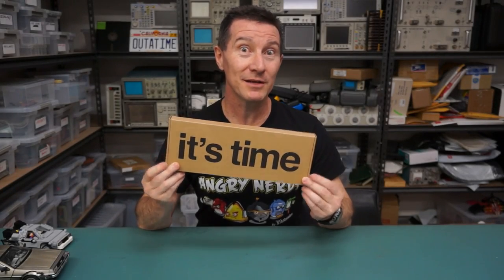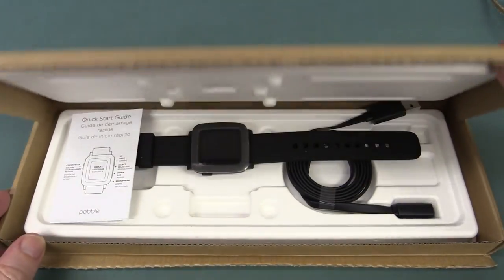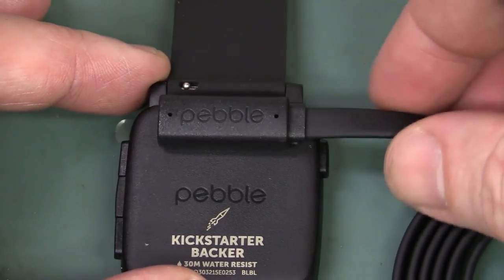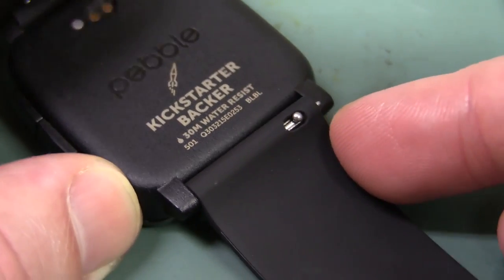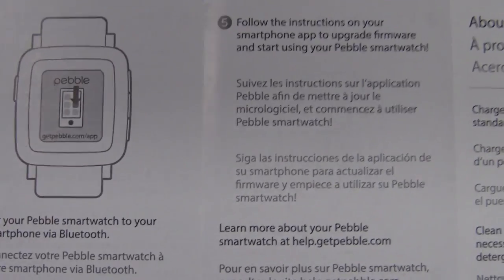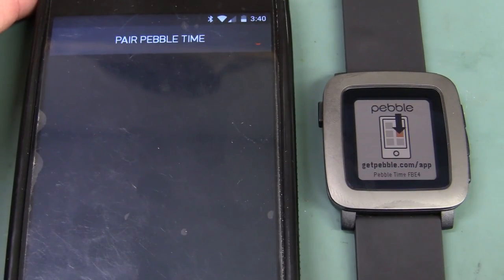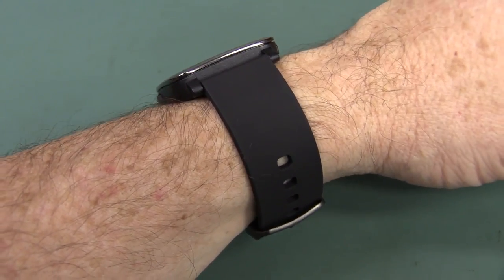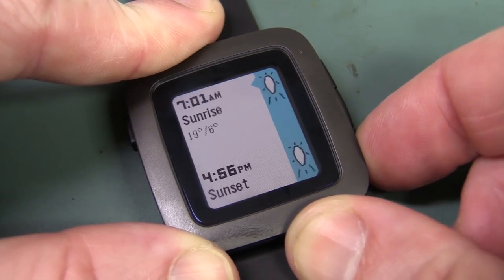EEVblog #758 - Pebble Time Smartwatch Unboxing & Review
Dave unboxes and gives his first impressions review of the new Pebble Time Smartwatch.
Teardown coming soon...
They raised $20M on Kickstarter for this!

EEVblog Amazon Store (Dave gets a cut):